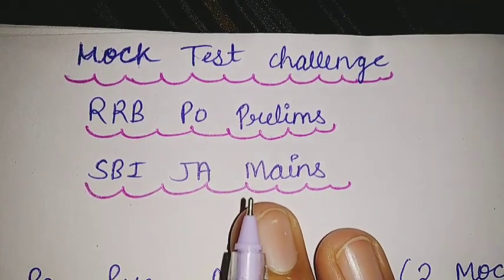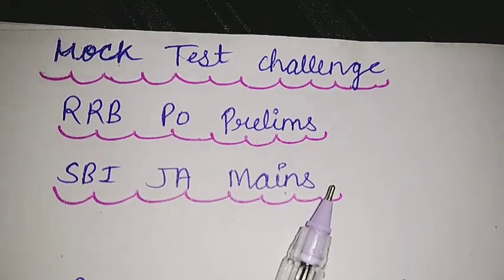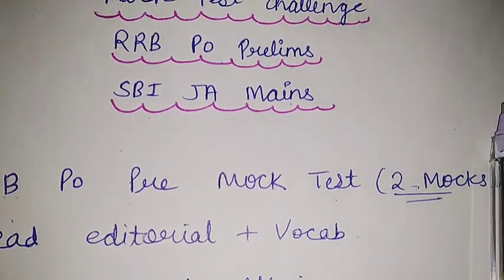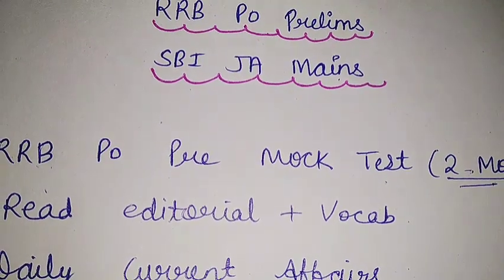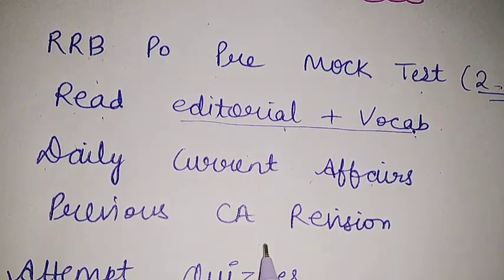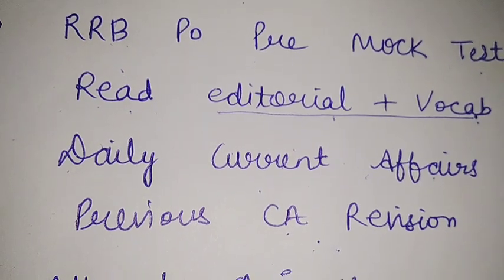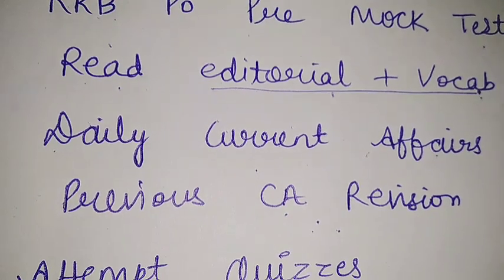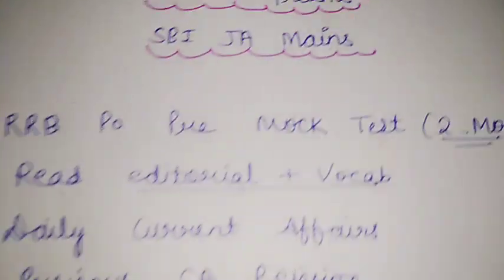Try this if you are feeling demotivated by less marks in mocks of RRB PO PRELIMS ••